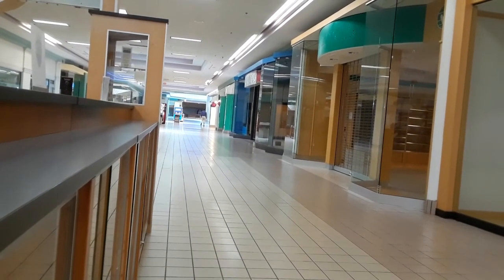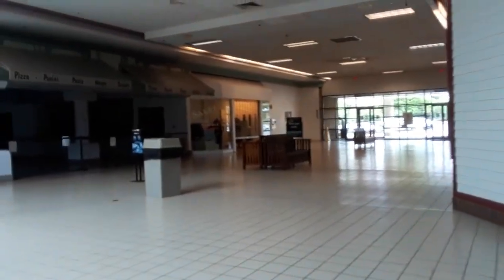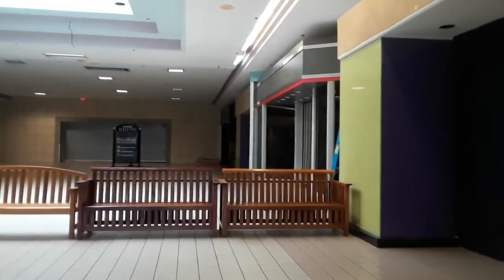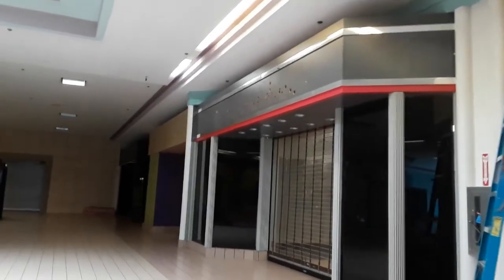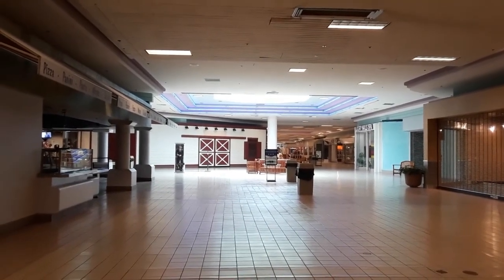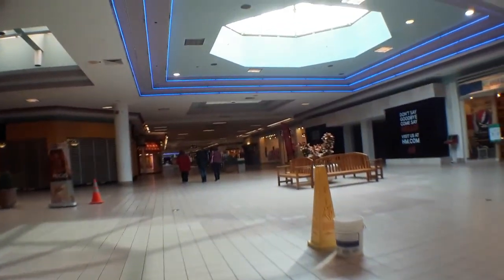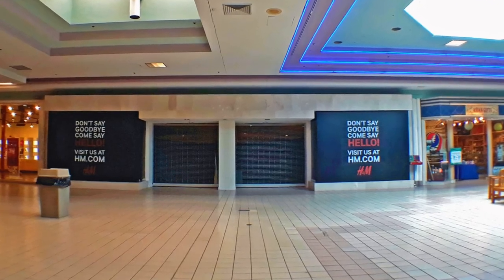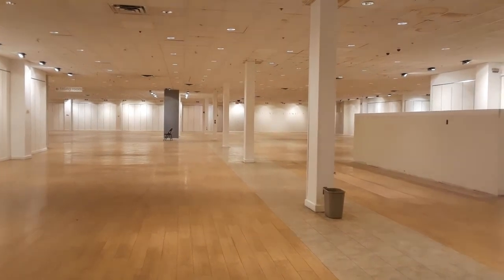Phillipsburg Mall June 2019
18 JUNE 2019 - A quick visit to the dying Phillipsburg Mall
As of this date, I counted 16 occupied units plus 2 out of 4 active anchors.  Bruno's Pizza is gone, but the Old Navy has become a Roller Derby rink.  But for how long?  And how long will anything else in this mall hold on.  I don't know.